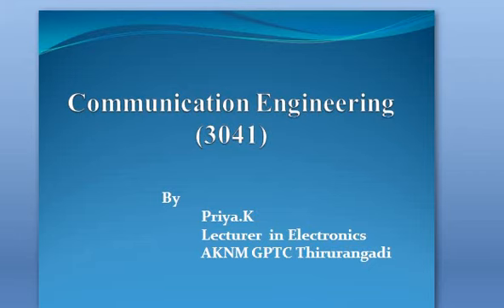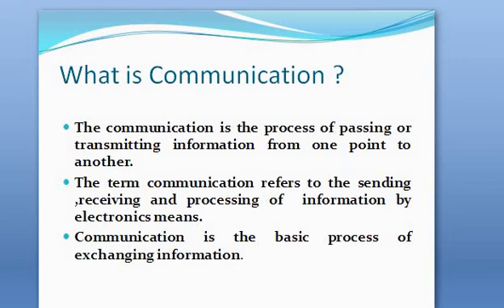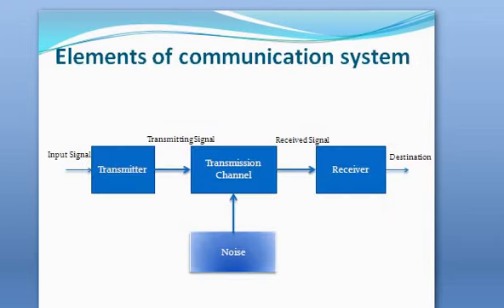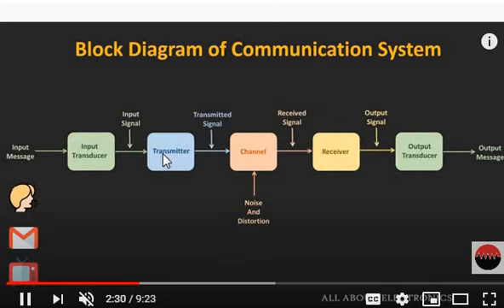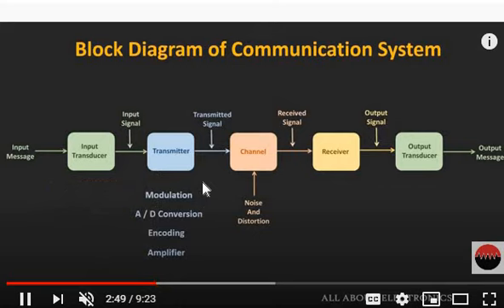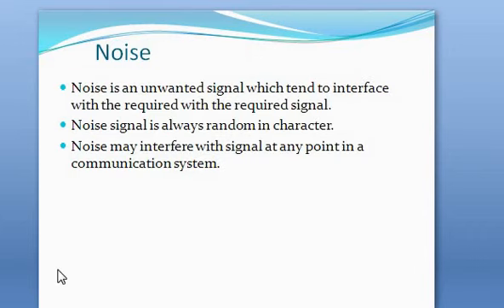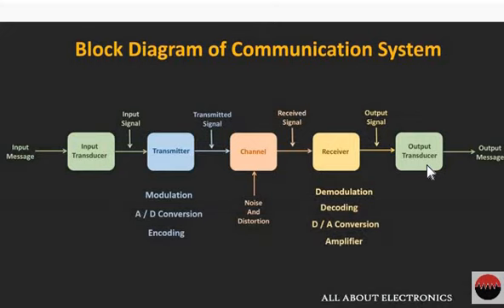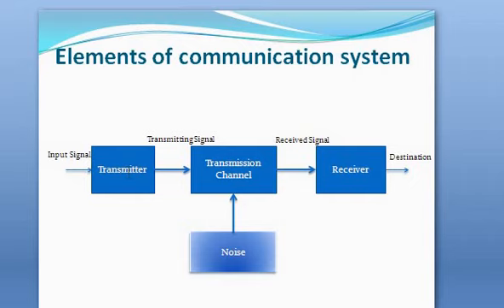Introduction to Communication Engineering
Basics elements of communication system.